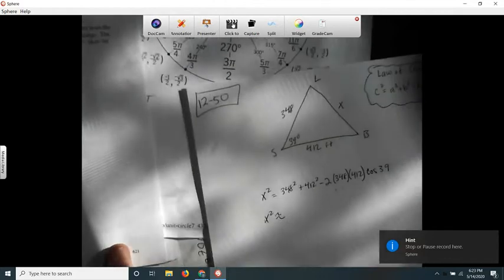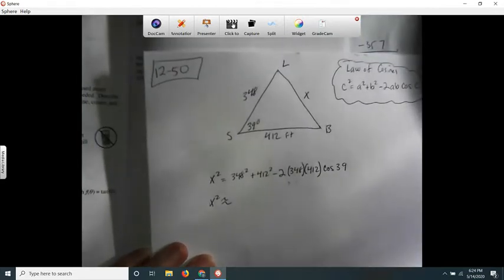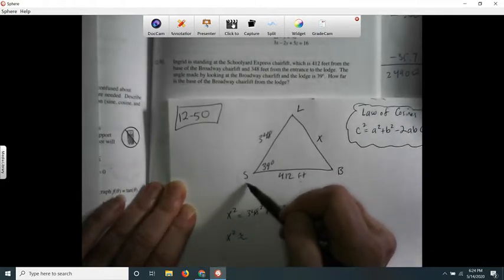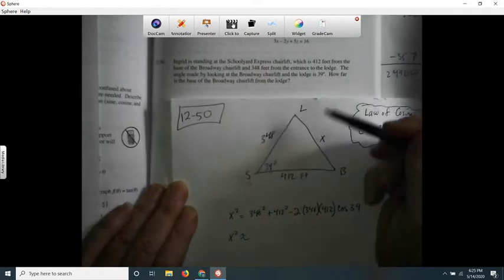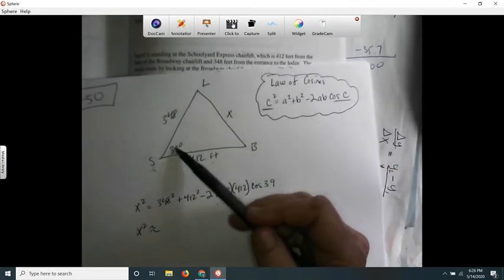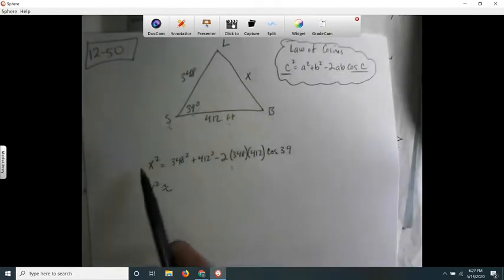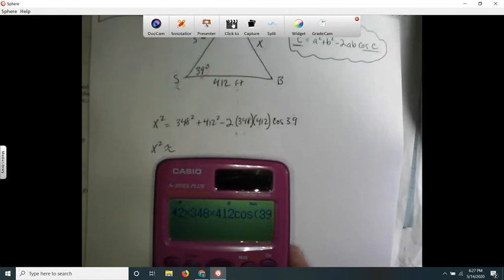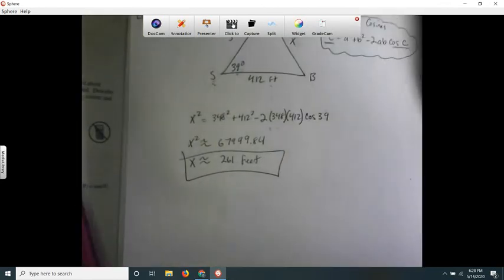Int 3 12-50